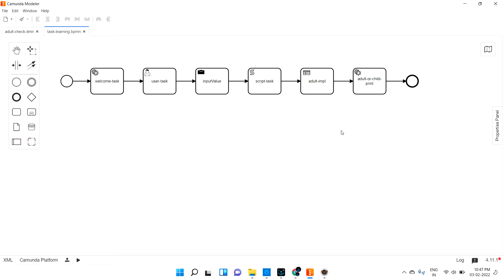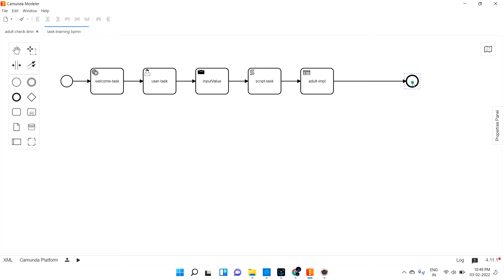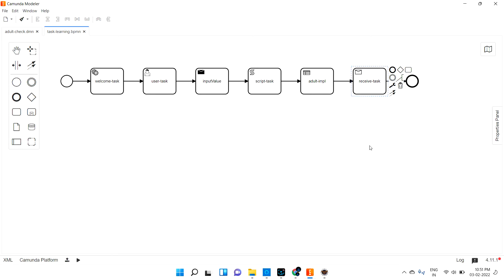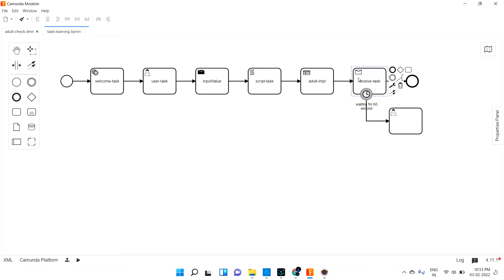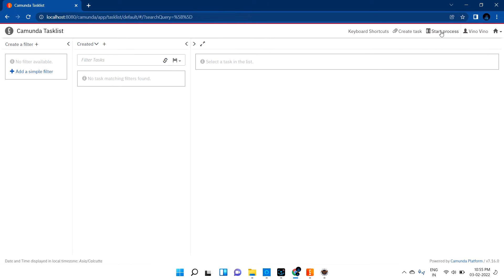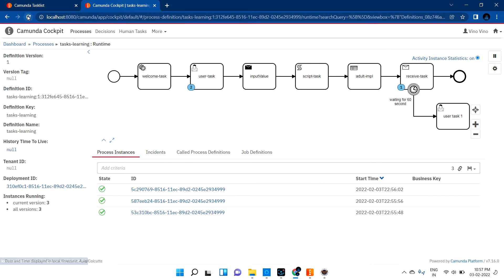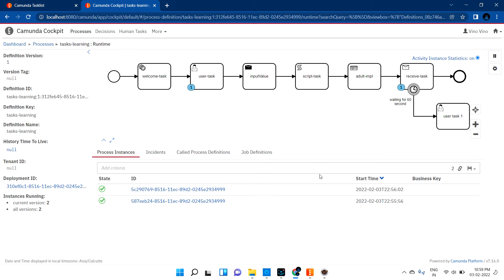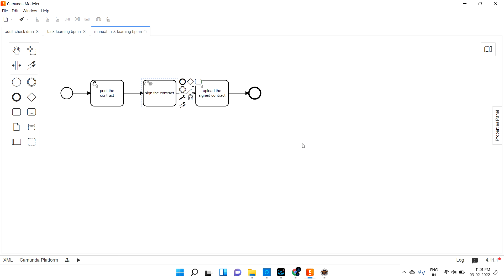Camunda BPMN - Receive Task, Manual Task | TECH BUZZ BLOGS